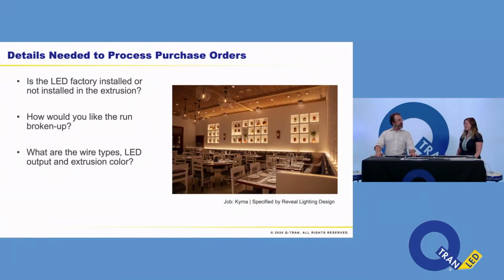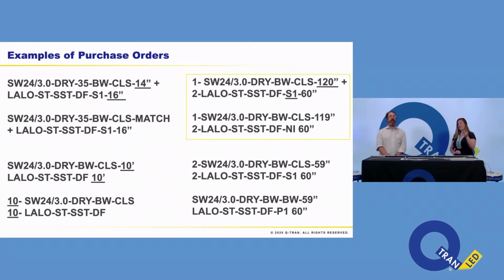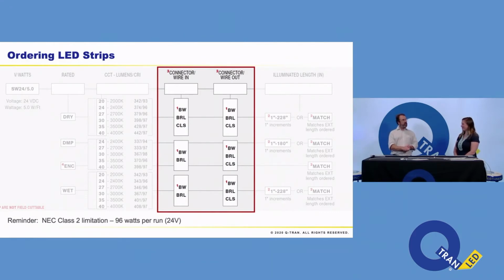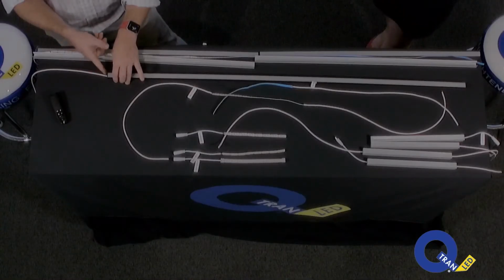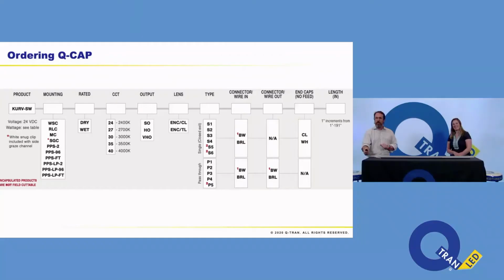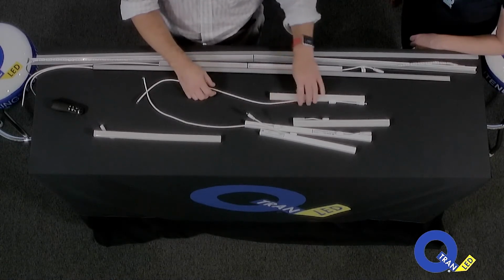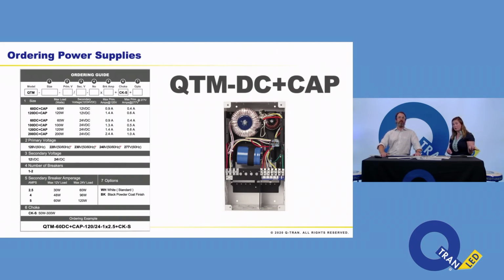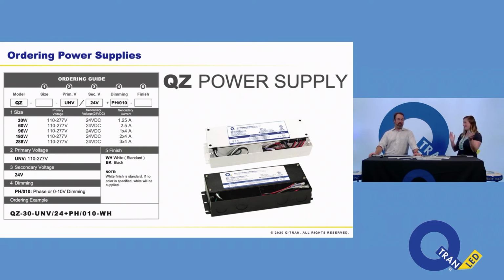Q-School ONLINE How to Build a Part Number | QTL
In this session of Q-School, we break down the process of how to build a part number.